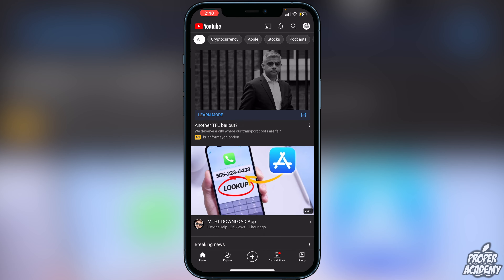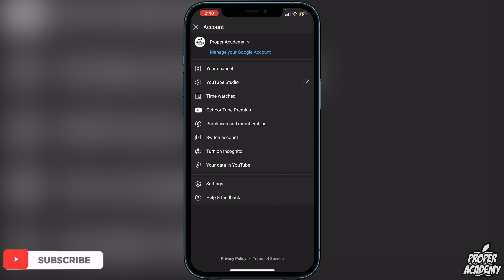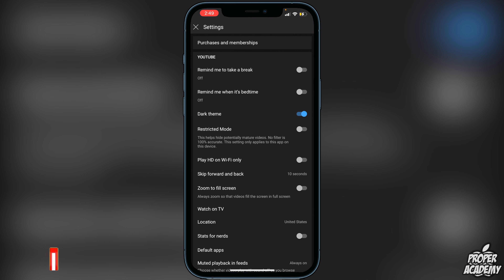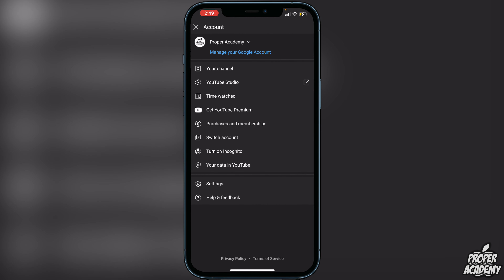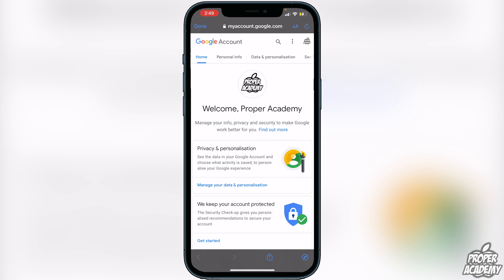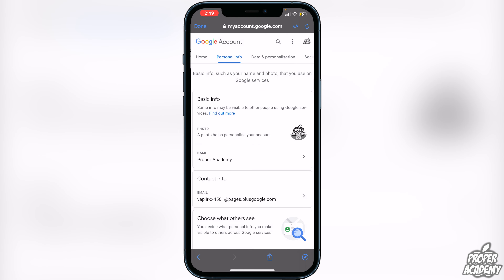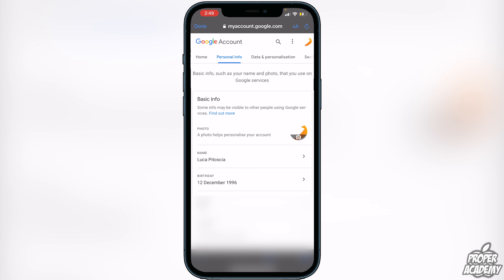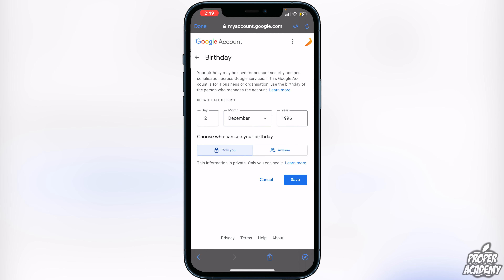How To Remove Age Restrictions on YouTube 2021🔥| Remove Age Restriction on YouTube Mobile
In today's video we show you How To Remove Age Restrictions on YouTube 2021.  It's super easy to fix and it takes less then 2 minutes.

Click Here For More YouTube Tutorials/Tricks!